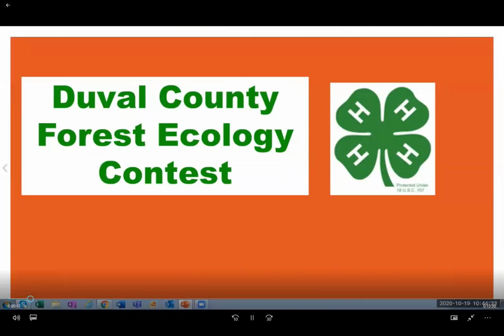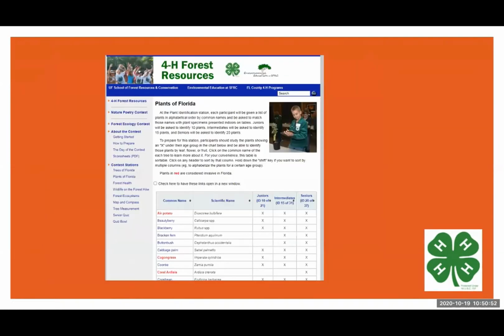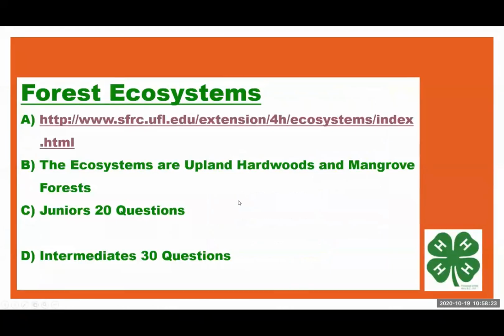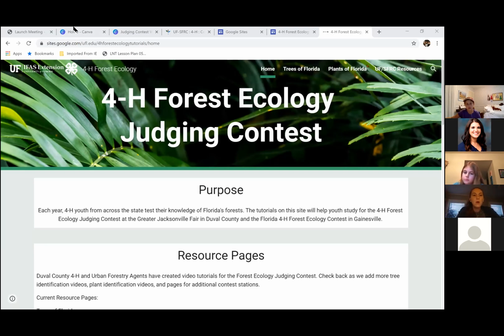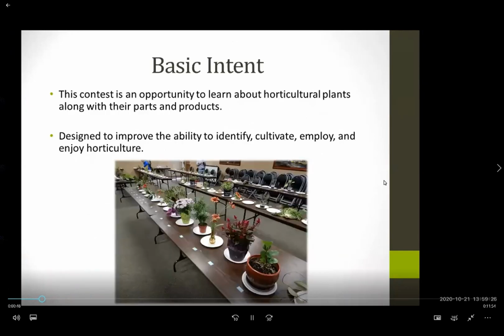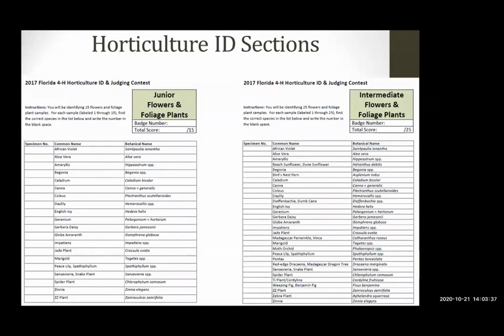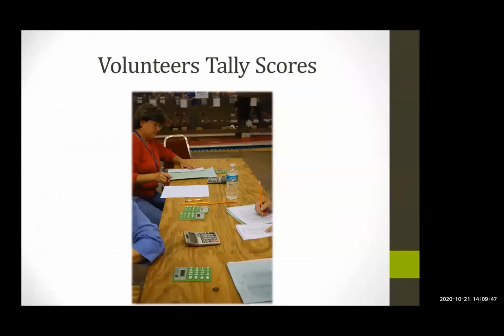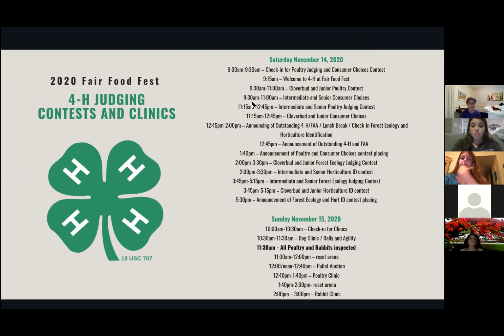Judging Contest Workshop Oct 29 2020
Duval 4-H Judging Contests
Topics covered: Horticulture Identification and Forest Ecology